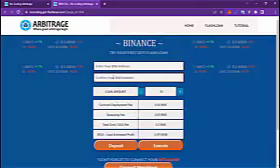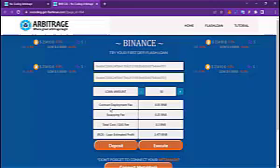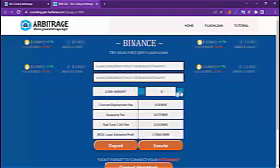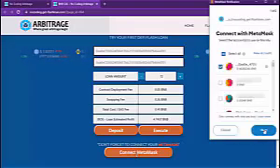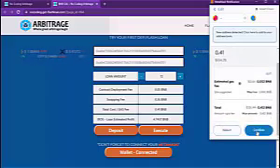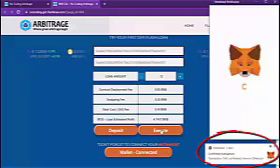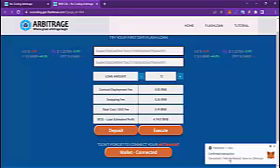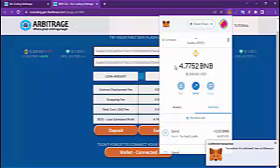The Ultimate BNB Arbitrage Guide Your Beginner’s Path to Passive Income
Flash Loan Arbitrage tutorial for BNB, ETH, MATIC, FTM, CRO, ARBITRUM, OPTIMISM and AVAX using PancakeSwap/UniSwap and a flash loan from AAVE. This exploit enables you to trade against a flash loan and keep the remaining profit which is called a flash loan attack.

1) Arbitrage Tools will automatically check for possible arbitrage opportunity for the selected token on the Decentralized exchanges (BNB, ETH, MATIC, FTM, CRO, ARBITRUM, OPTIMISM and AVAX)

2) Once the opportunity has been found, you can get a Flash Loan from AAVE, PancakeSwap/UniSwap/1Inch or Multiplier-Finance.